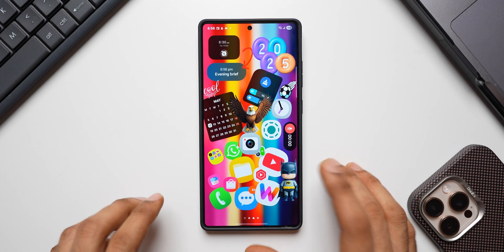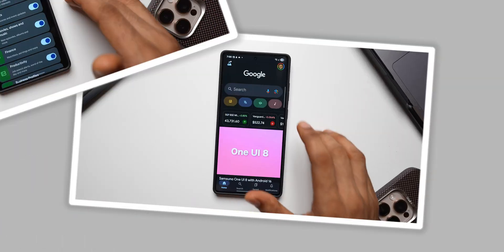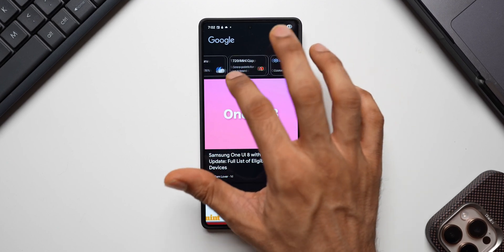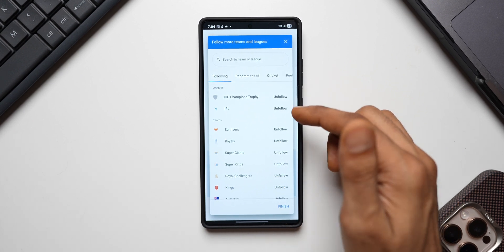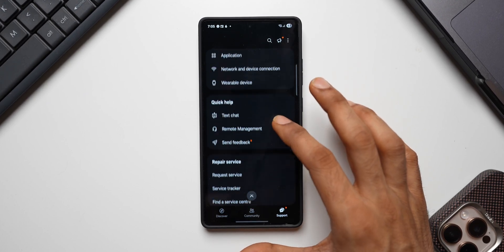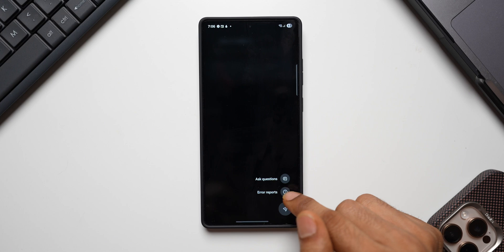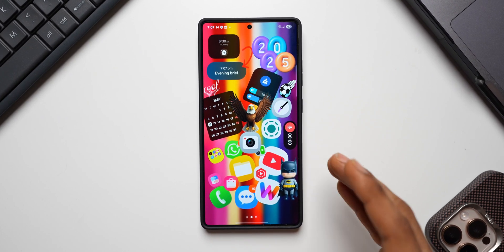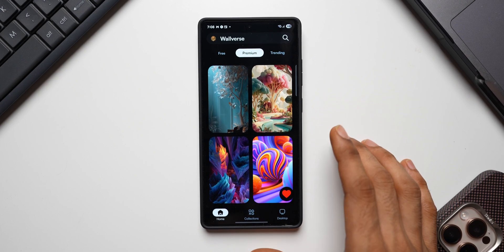NOW BAR on One UI 7 - How to Fix sports Score display issue ?